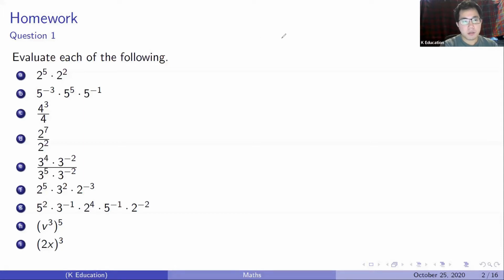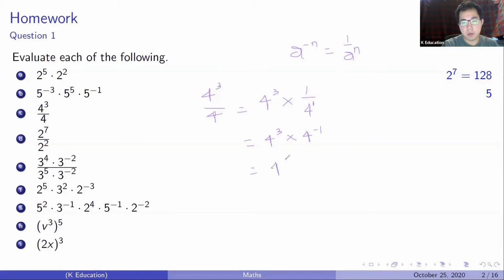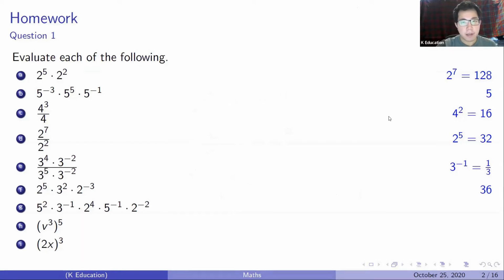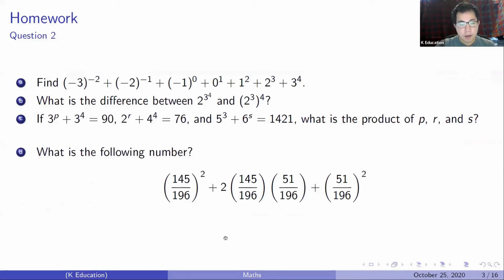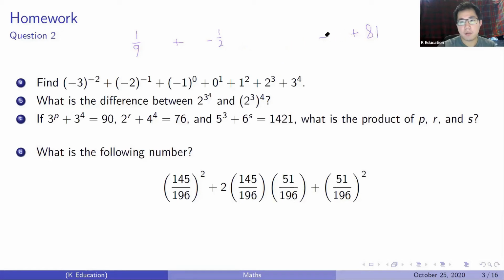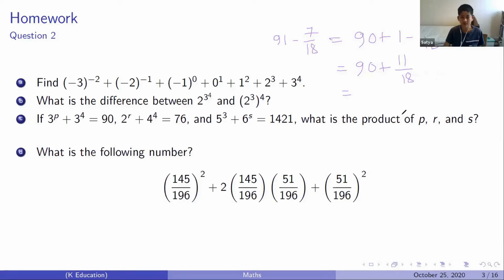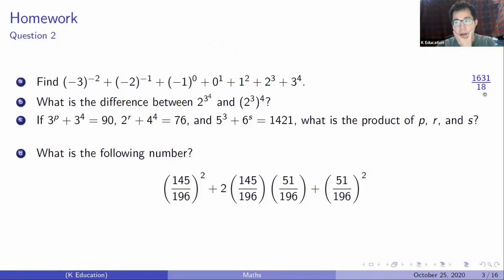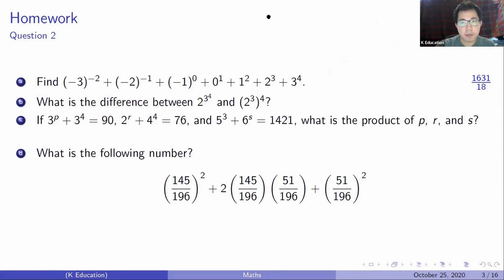GCSE-MATH FREE TO WATCHING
Welcome to K EDUCATION Channel! Follow/Share/Like